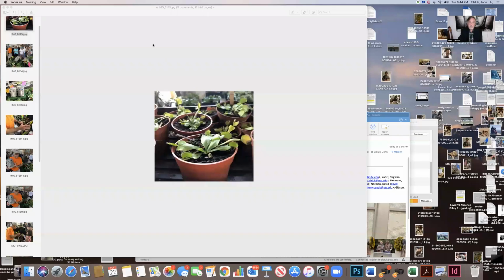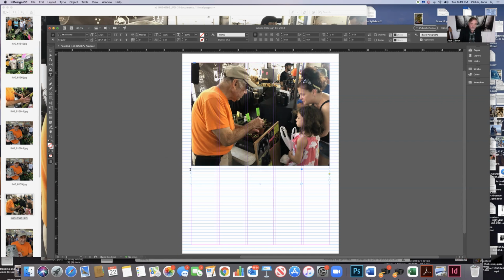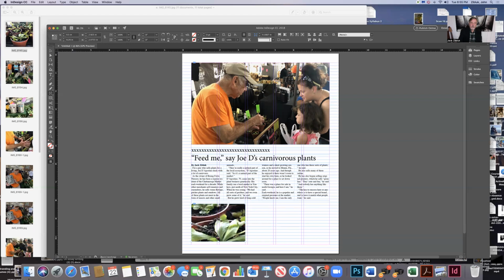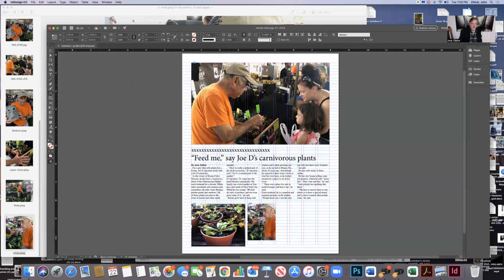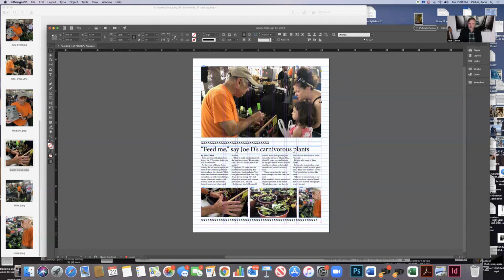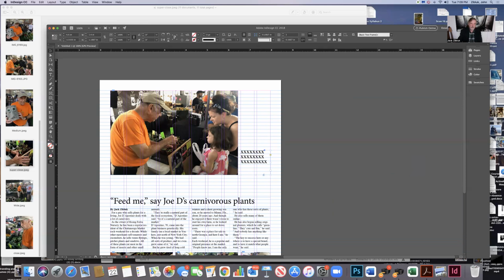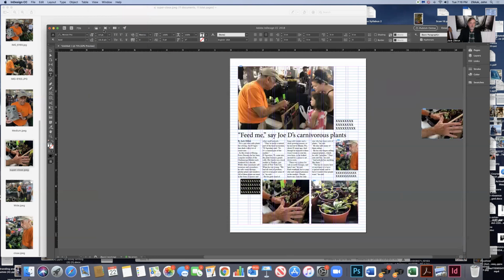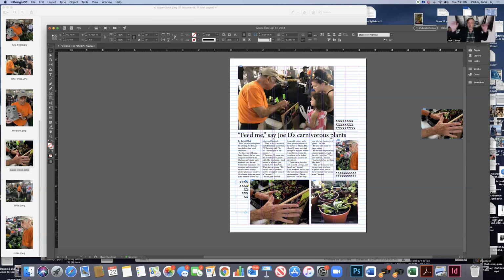Photo page demonstration indesign